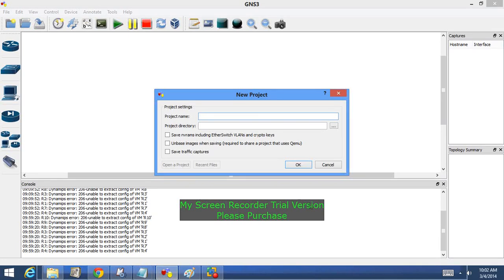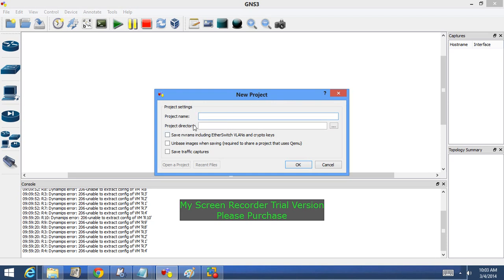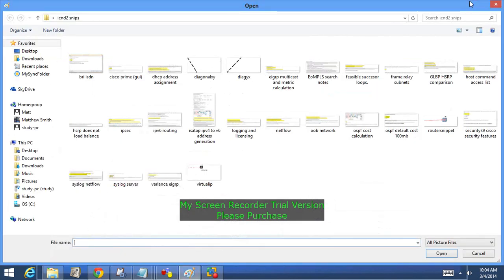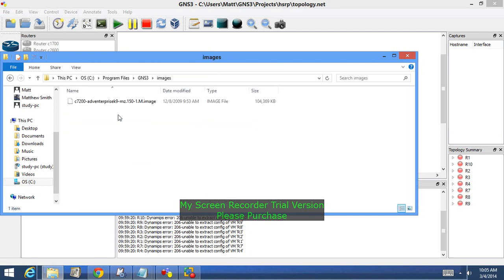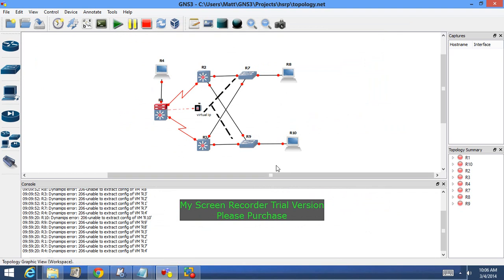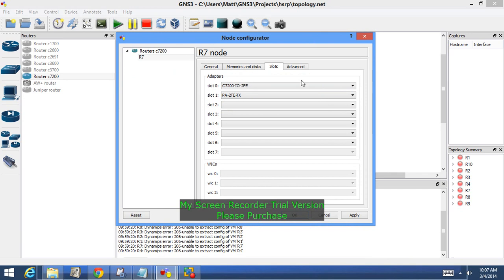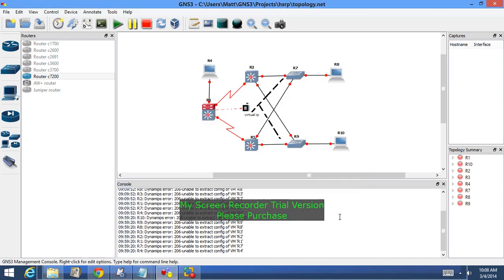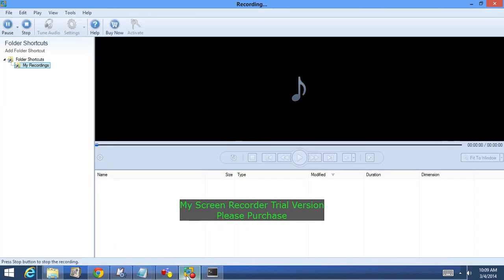GNS3 windows 8.1 tutorial, fast easy way to set it up and get started in under 10 mins.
This is my tutorial on how to set up GNS3 quickly.  Not a long wasteful video like others I have seen, just straight to the point on how to get started.